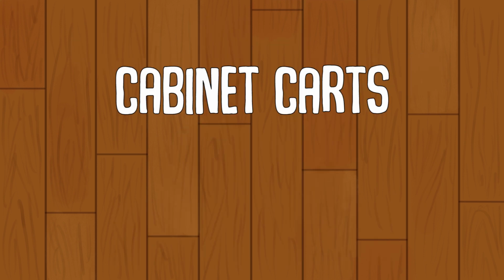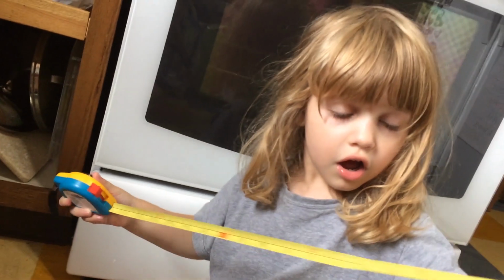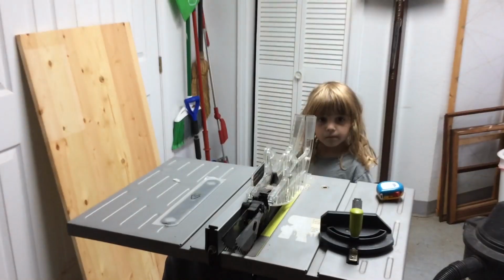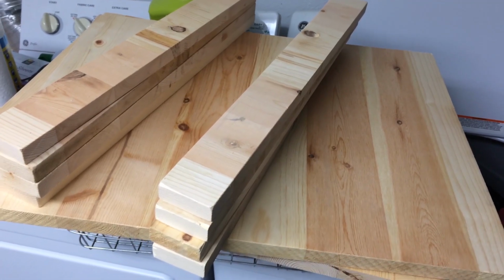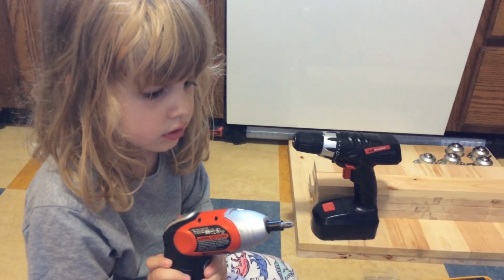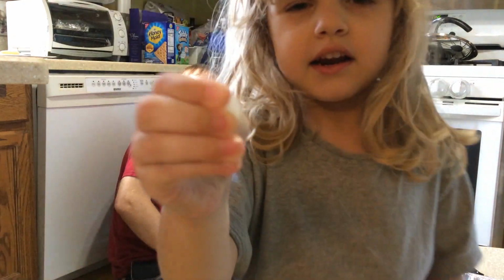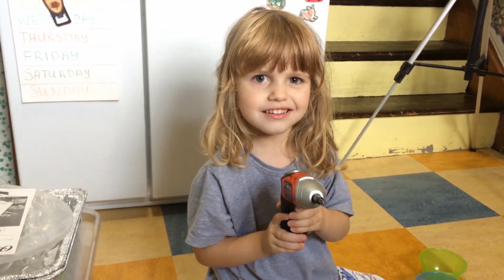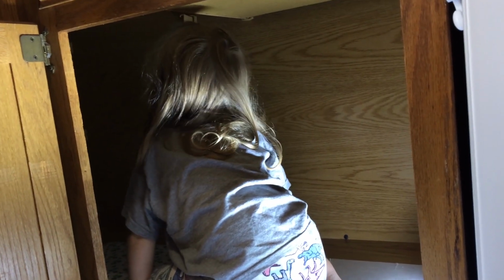Blind Cabinet Kitchen Solution! Cabinet Carts - Part 1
In this episode, Shawn and Jillian tackle the dilemma of the dreaded blind cabinet! How will they make use of all that wasted space? What will they find as they clean? Find out!

Shawn and Jillian Build Stuff is a Channel where a dad and daughter build stuff. It’s DIY meets adorable.

Thanks to @Medoria for our logo and opening graphics!

Also, please never let your child build alone! Not only could it be dangerous, but you’d be missing out on quality time together.